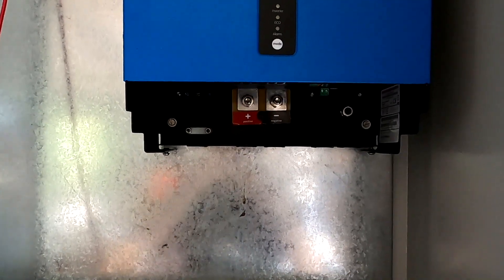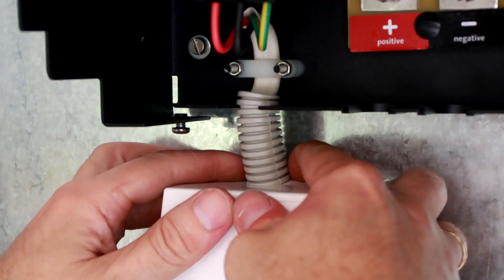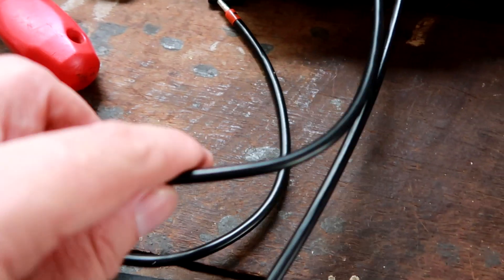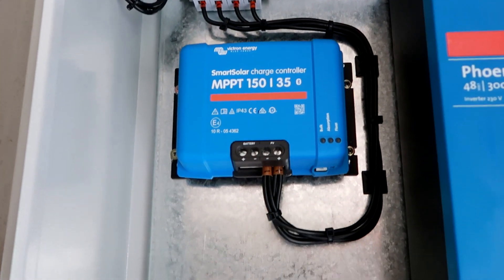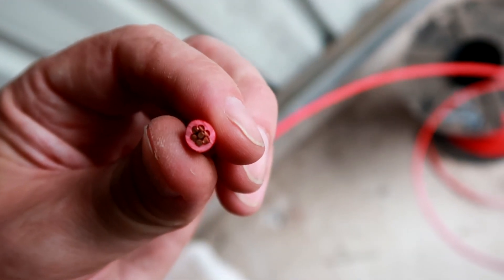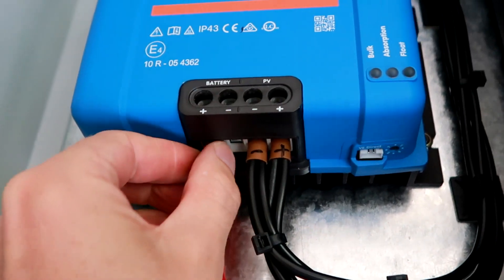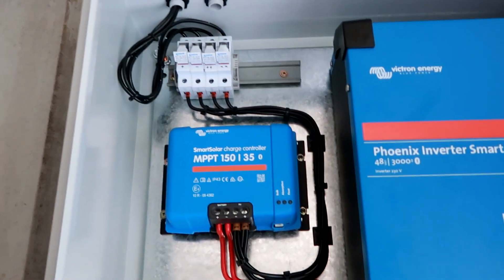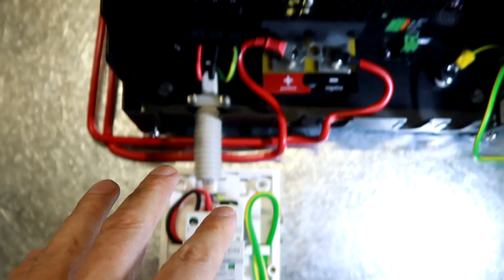'The Move'. More equipment inside the cabinet. Will it all work out?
It was time for the MPPT controller to move in its final destination, from the workbench into the cabinet. Cabling these things is always the exciting part and I try my best to make it look nice but also functional. Working with stiff cables is always challenging.
The question arised, if I need a breaker or isolator between MPPT and inverter. What do you think?

We are finally getting there and I have to keep going because the battery is now disconnected during the 'move'.